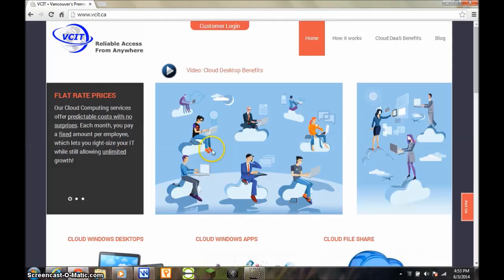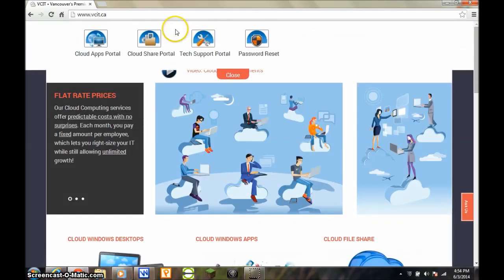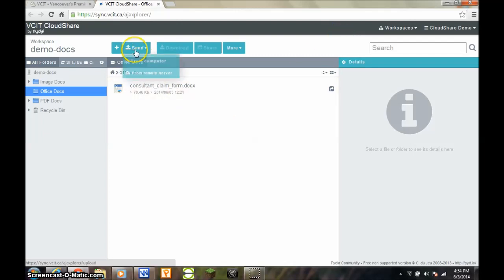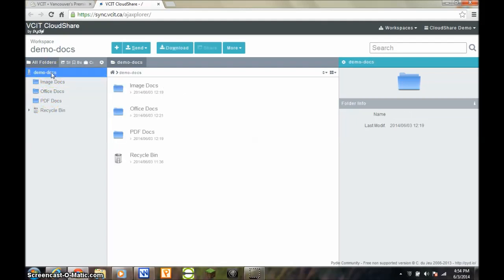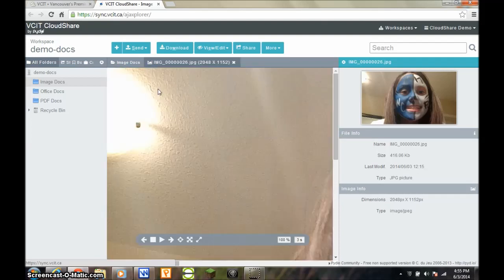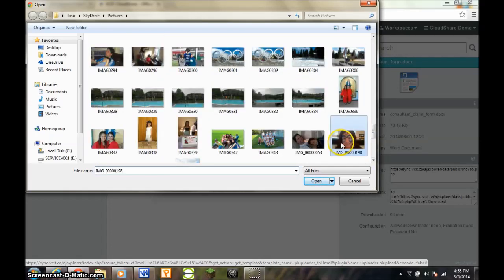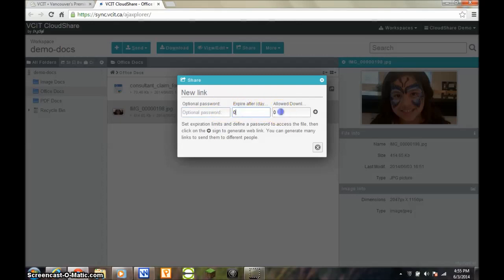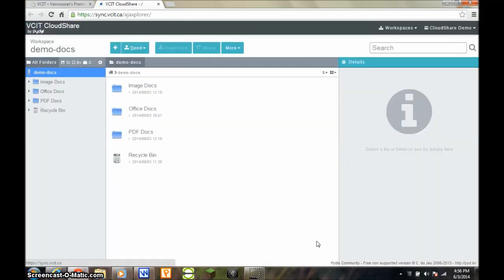VCIT CloudShare Overview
Video tutorial, providing an overview of VCIT CloudShare, our file sharing web app based on Pydio.